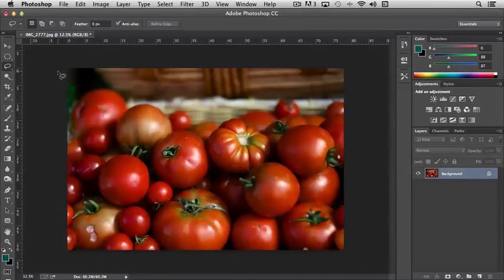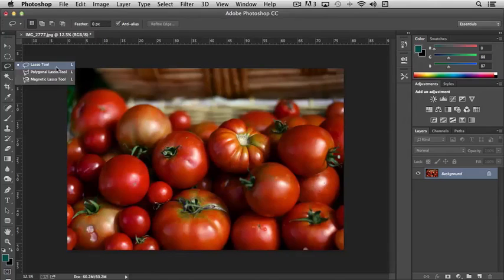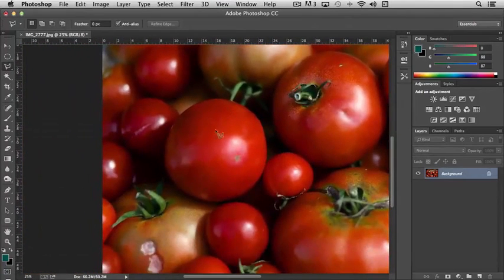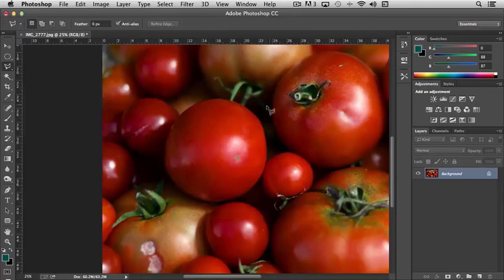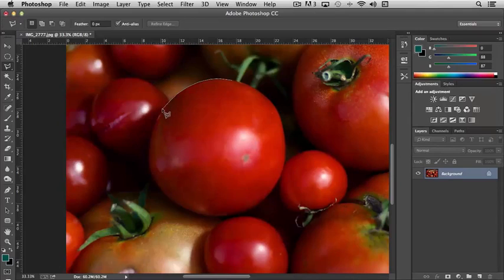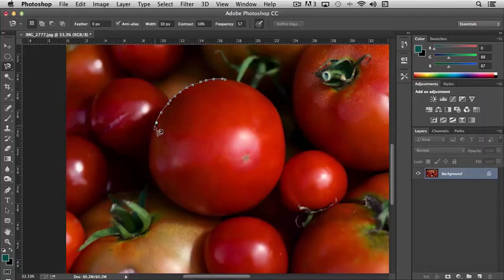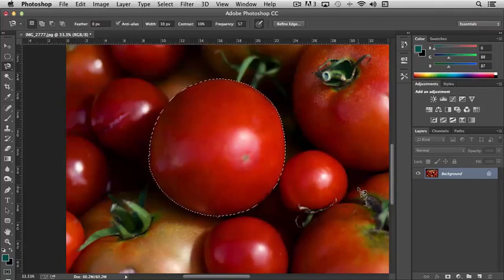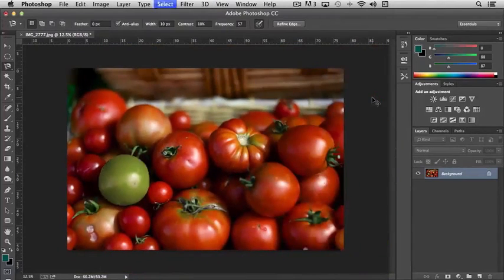Adobe Photoshop tutorial Using Lasso Tools